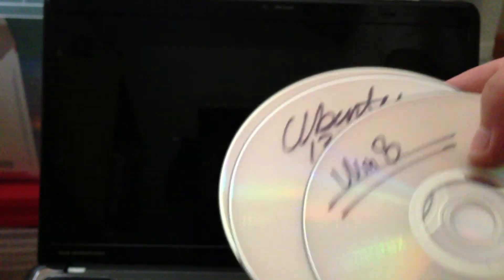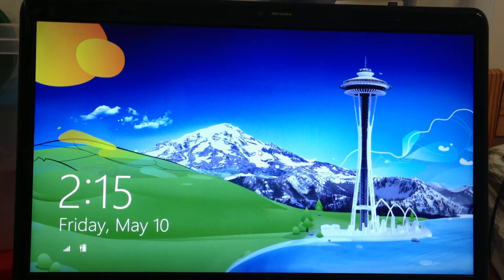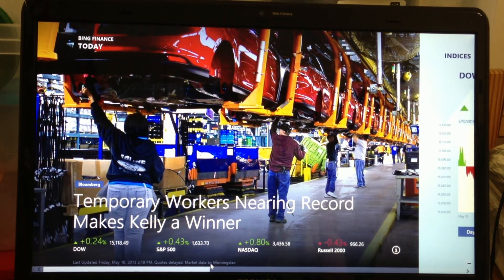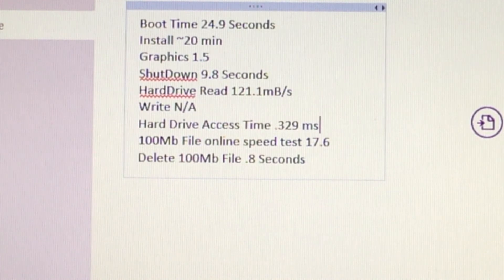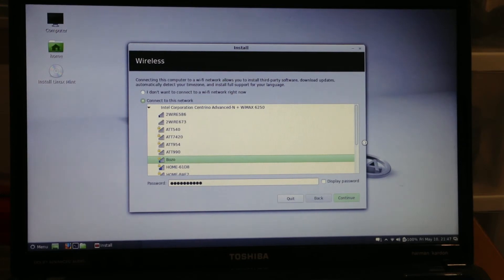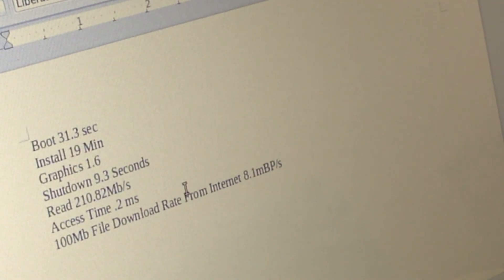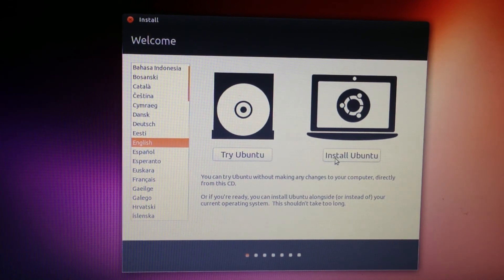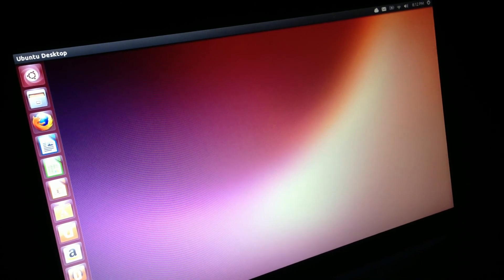Windows 8 Vs. Linux Mint 14.1 Vs. Ubuntu 13.04 Ultimate Comparison + Benchmark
Testing Environment
-CPU: Intel® Core™ i7 CPU Q 740 @ 1.73GHz × 8
-Graphics: GeForce 310M/PCIe/SSE2
-SSD: 60GB OCZ-AGILITY3
-RAM: 4GB DDR3